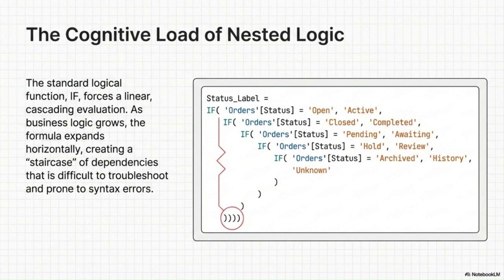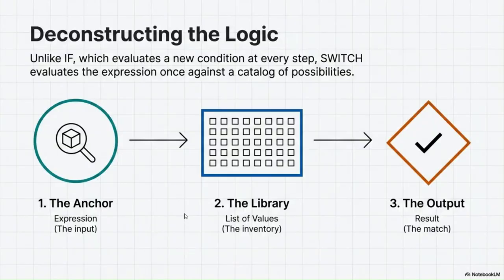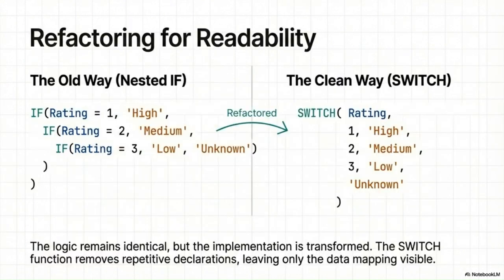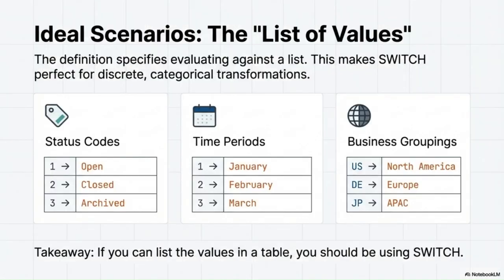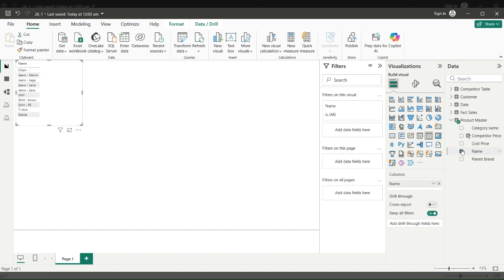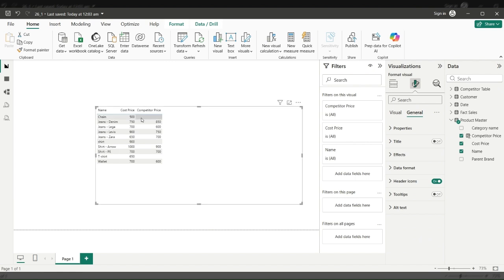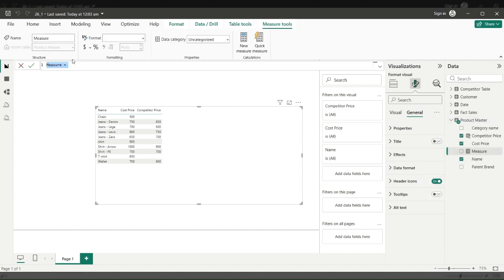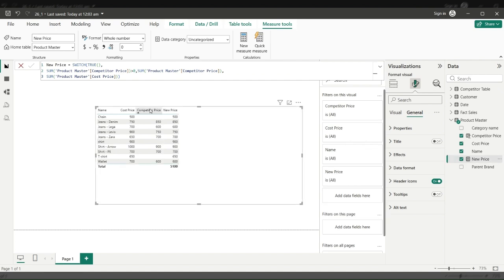SWITCH Function in Power BI | DAX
In this video, you will learn how to use the SWITCH function in Power BI to apply multiple conditions in DAX easily and efficiently.

The SWITCH function is a powerful alternative to nested IF statements and helps you write cleaner, faster, and more readable DAX formulas.

✅ In this video, you will learn:
• What the SWITCH function does
• SWITCH vs IF – key differences
• Syntax of SWITCH function
• How to handle multiple conditions

📊 Topics Covered:
- Power BI DAX
- SWITCH Function Explained
- Conditional Logic in Power BI
- IF vs SWITCH
- Power BI Calculated Measures
- DAX Best Practices

🎯 This video is perfect for:
✔ Data Analysts
✔ Business Intelligence Developers
✔ Anyone learning advanced DAX

• IF vs SWITCH
• RANKX
• LOOKUPVALUE
• Advanced DAX Techniques